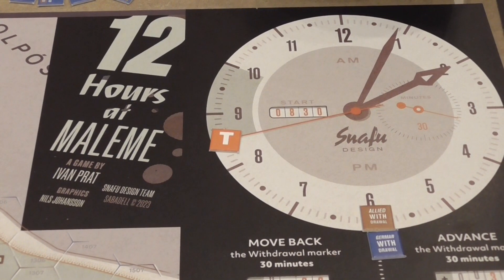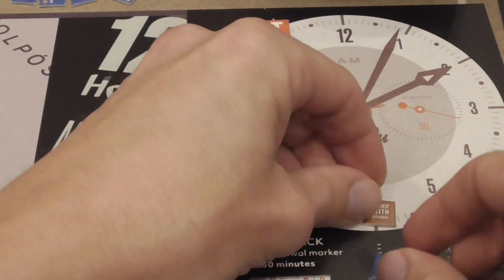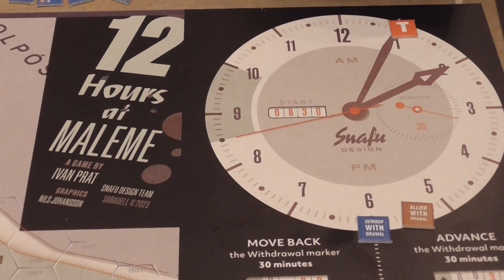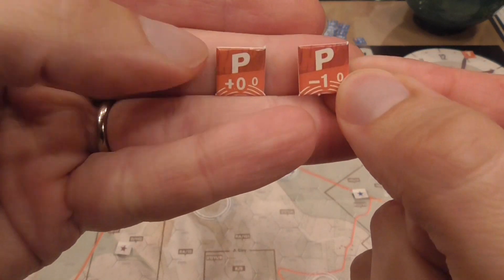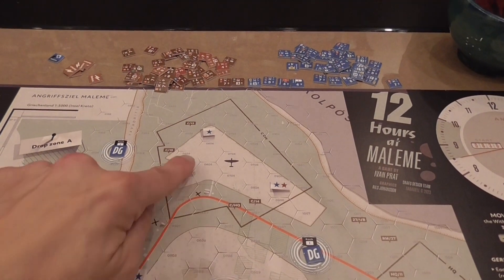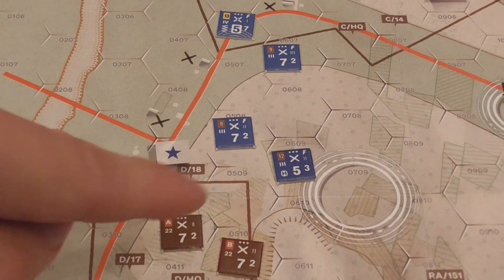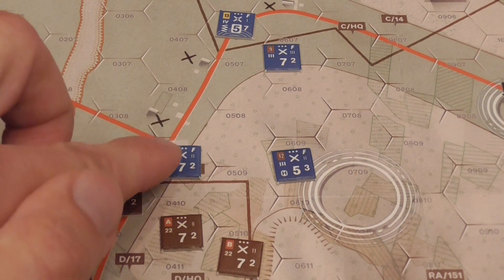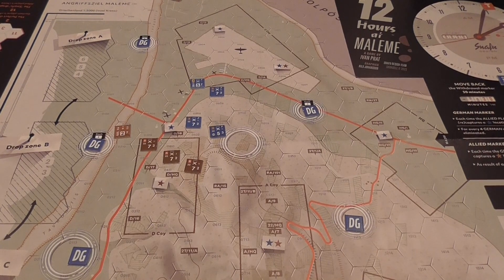12 Hours at Maleme Review